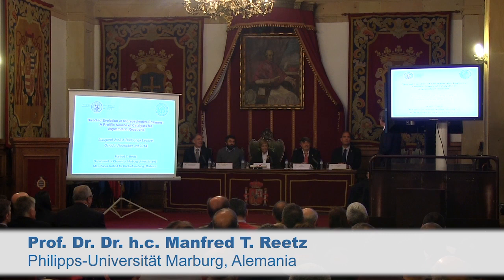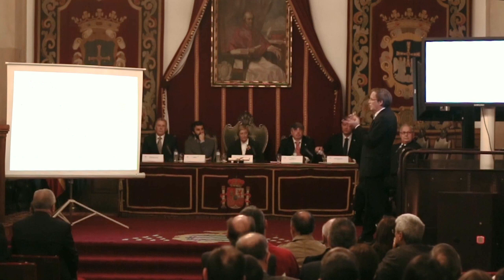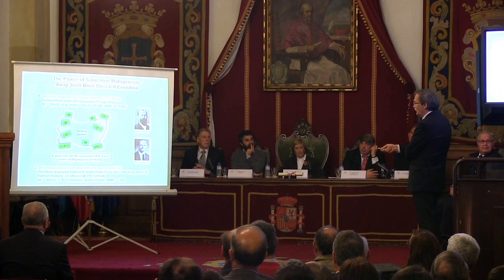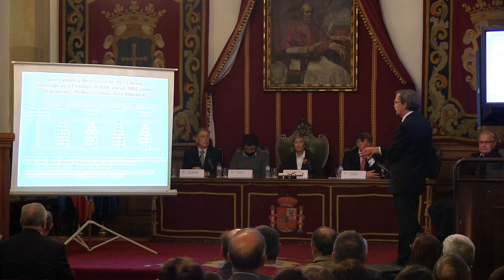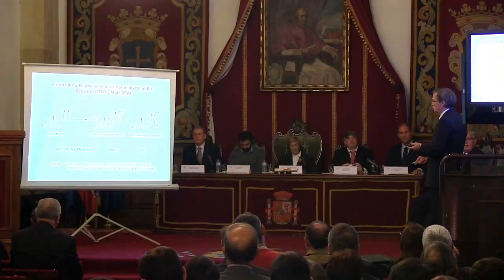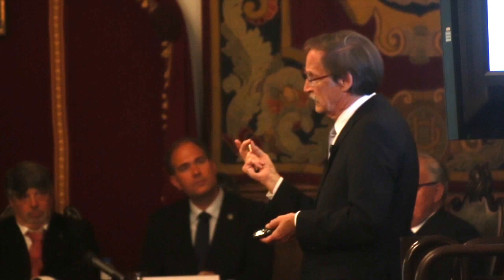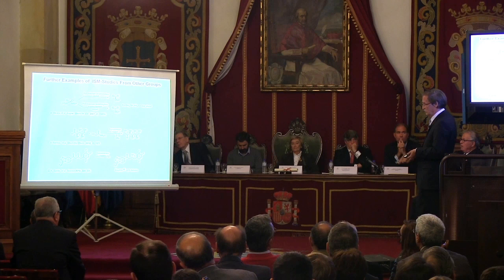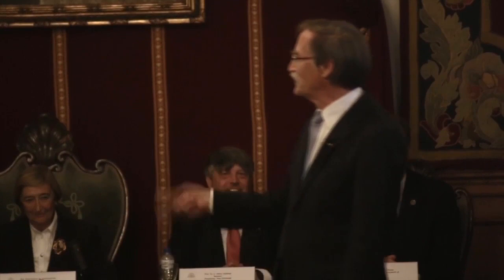02 Barluenga Lectureship: Conferencia Inaugural Manfred T. Reetz